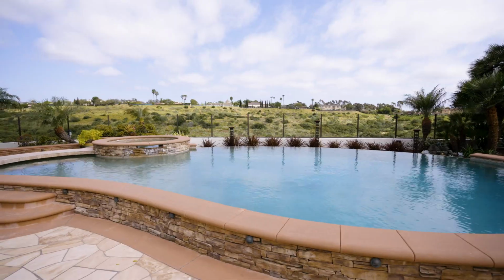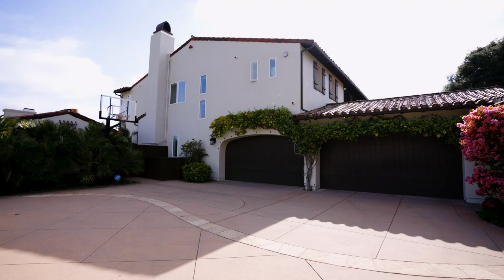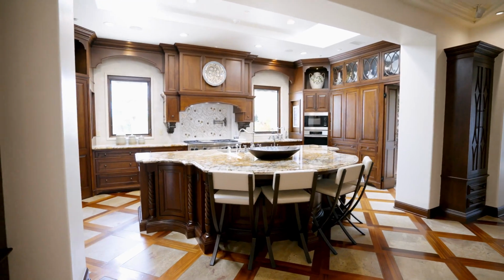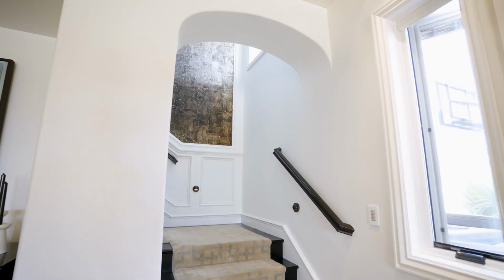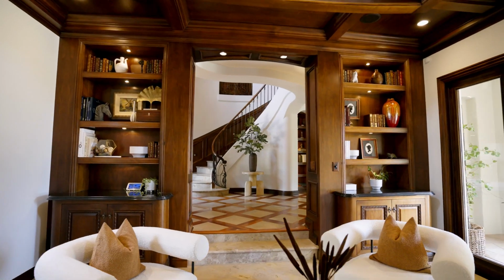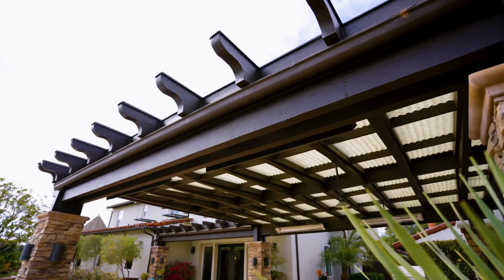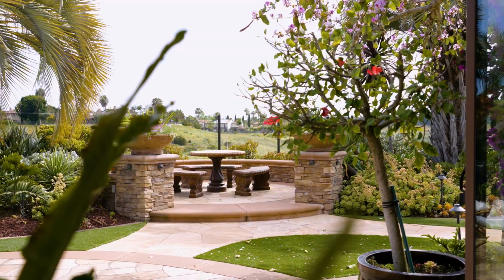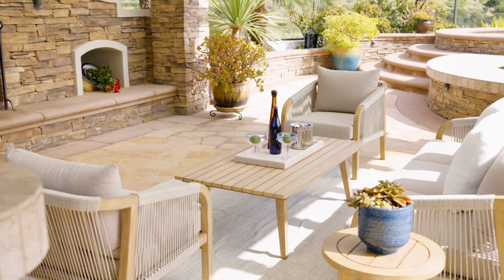Inside a $4,899,000 Canyon View Home in Torrey Highlands San Diego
Experience panoramic canyon views in the exclusive guard-gated community of Fairbanks Highland Estates. This meticulously designed masterpiece sits on a 1.43-acre lot, providing unrivaled privacy and luxury. The entrance features lush landscaping, a charming courtyard, and flourishing gardens, including a rose garden and fruit trees. Inside, elegance and sophistication abound with vaulted ceilings, exquisite woodwork, and a grand staircase. Over $6 million was spent on interior finishes, showcasing the finest craftsmanship. Chef's kitchen includes a large center island, high-end appliances, custom cabinetry, a built-in Miele coffee and espresso maker, and a fully equipped butler's kitchen. The spacious primary bedroom retreat offers unobstructed canyon and mountain views, a sitting room, spa-inspired bathtub, fireplace, and two walk-in closets. Additional features include a library, a stately office, and a backyard oasis with an edgeless solar-heated pool and spa, a koi pond, and a full outdoor kitchen with an 8-rack smoker, Viking grill, cooktop, and infrared heaters. Multiple outdoor seating areas, a fireplace, and self-cleaning turf enhance the backyard's appeal. The backyard is designed for wildlife enjoyment with glass fencing for clear canyon views. Solar is fully owned with 92 panels. Enjoy a separate pool house with California doors and a detached full bathroom. This home provides every amenity one could desire, including an oversized laundry room and an attached 4-car garage, with functionality and luxury features carefully integrated throughout.

Listed by Amber Anderson DRE# 01423536